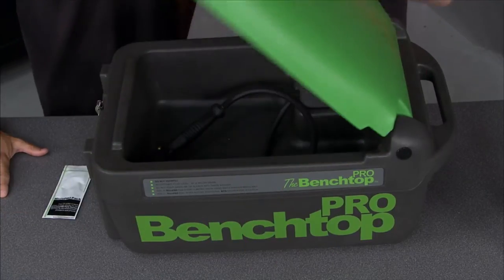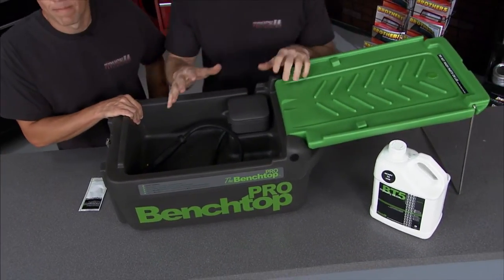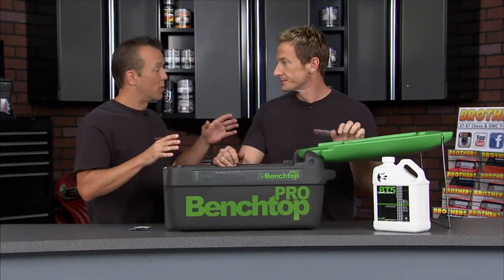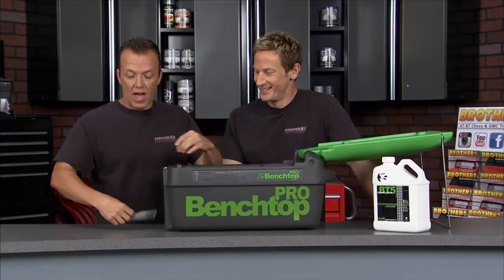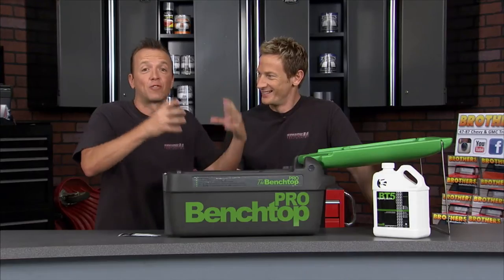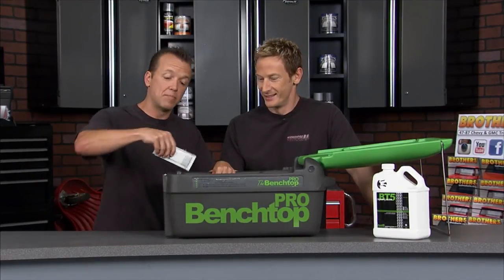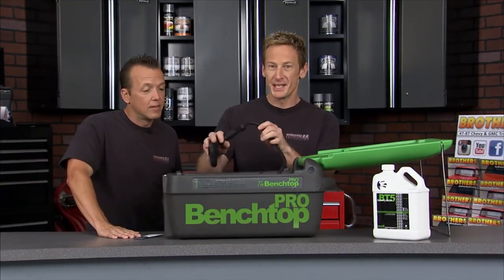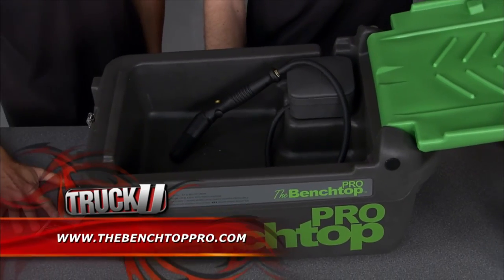The BenchtopPRO on Velocity Channel's Truck U TV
The BenchtopPRO is featured on the popular Truck U tv show.